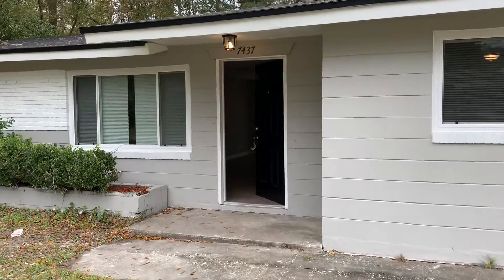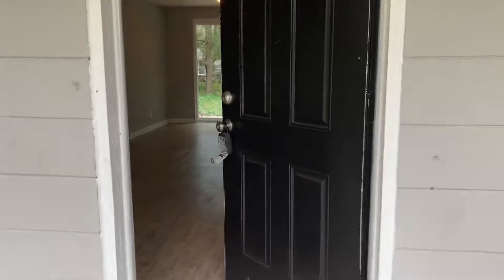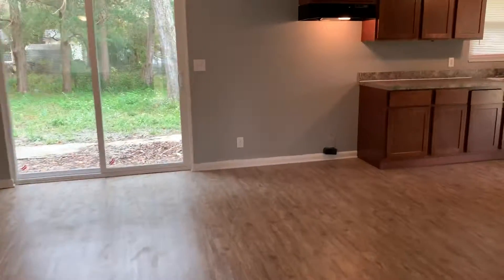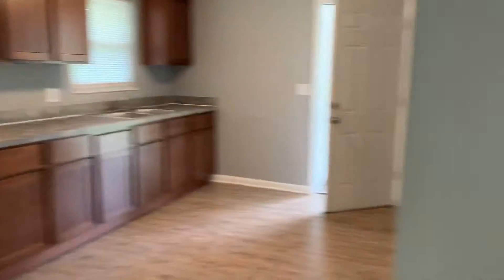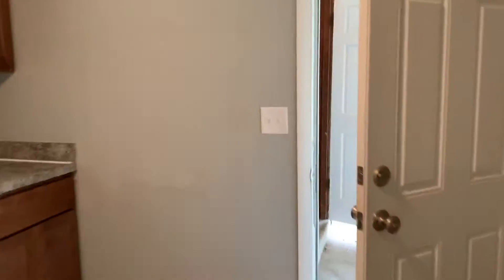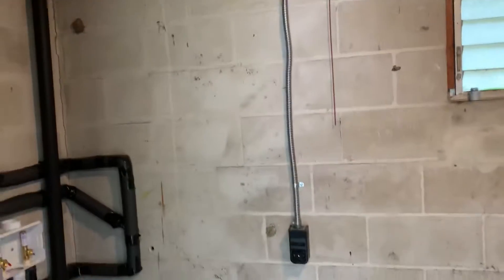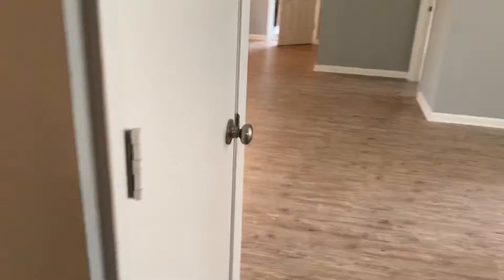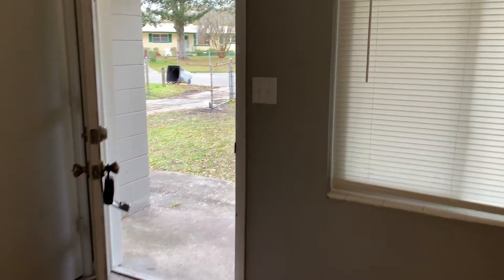Investment Property 7437 Dostie Dr E Jacksonville Final Walk